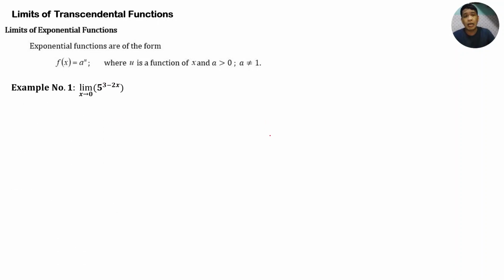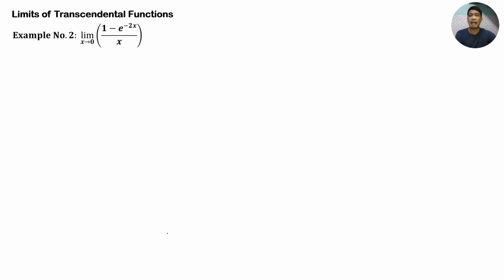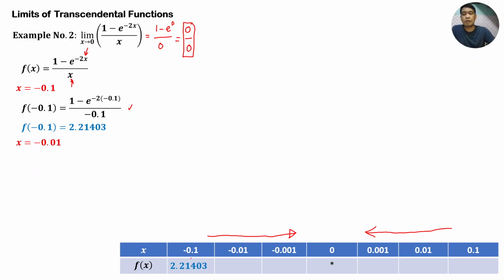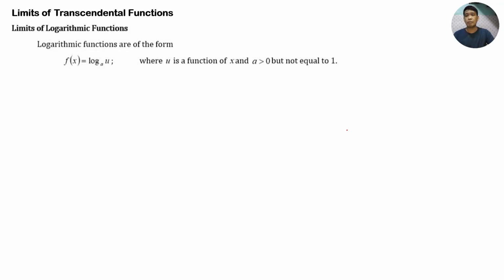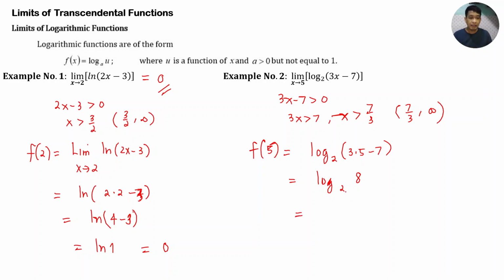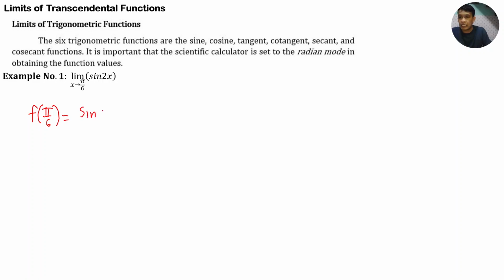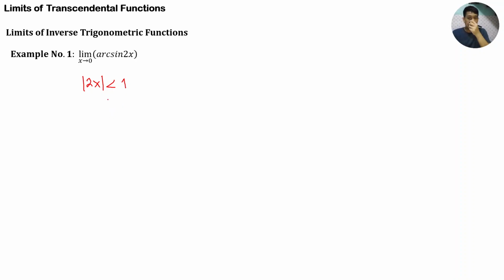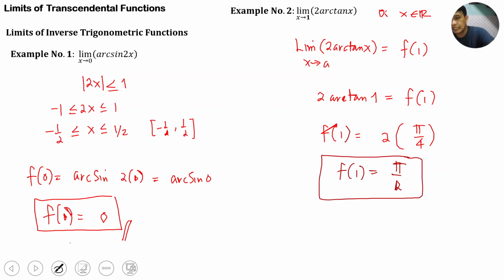10 Limits of Transcendental Functions